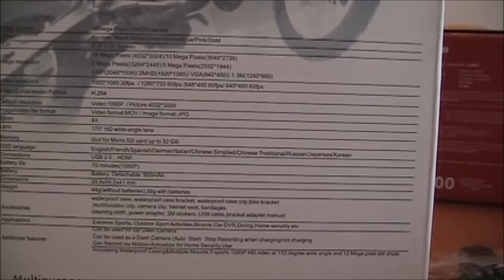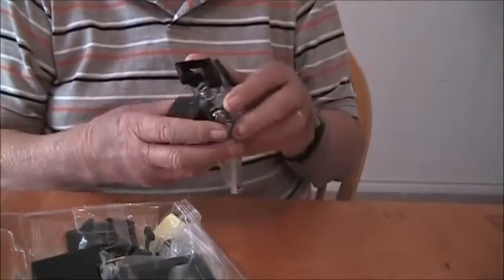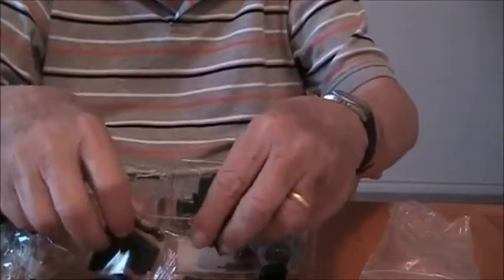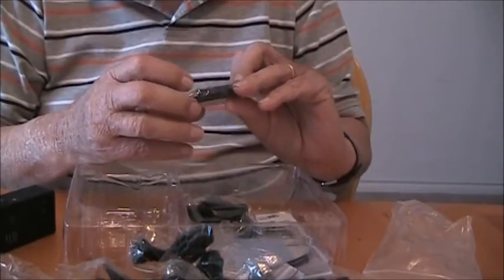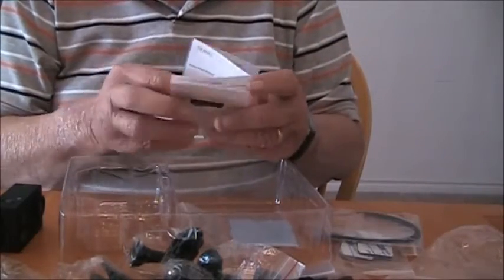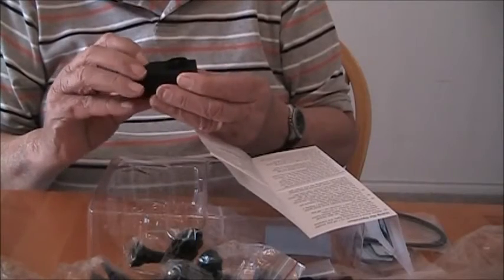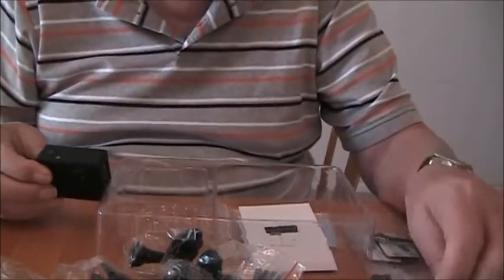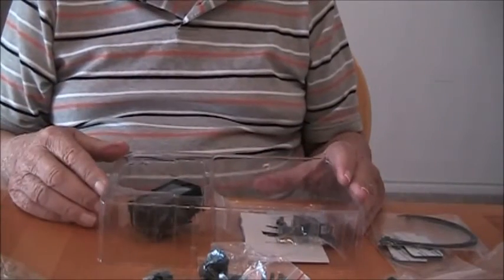CHECKING OUT MY NEW CAMERA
GoPro Knockoff